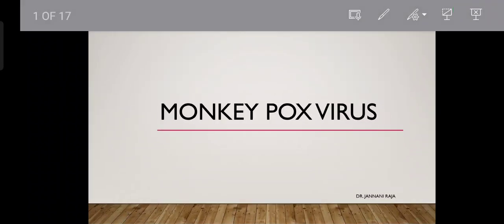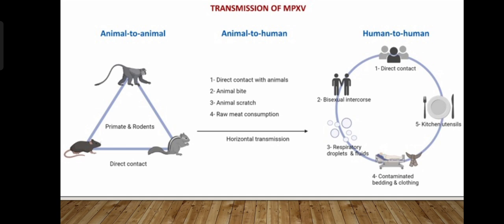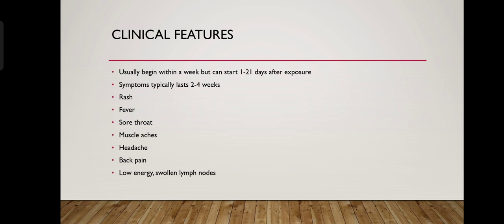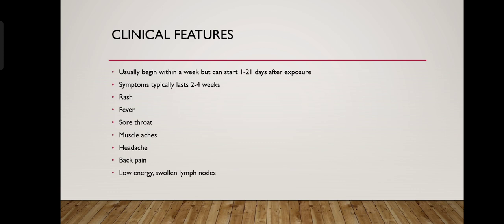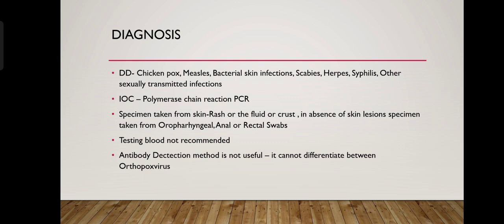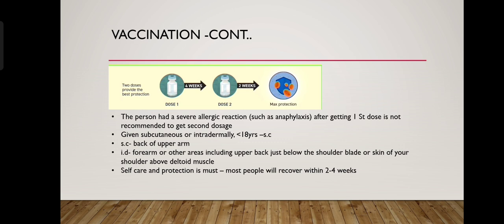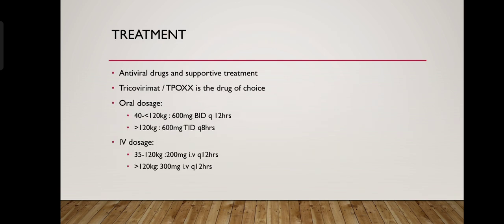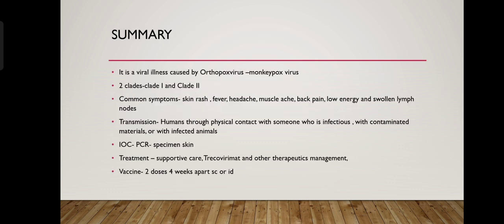Monkey pox virus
reference from WHO and CDC...